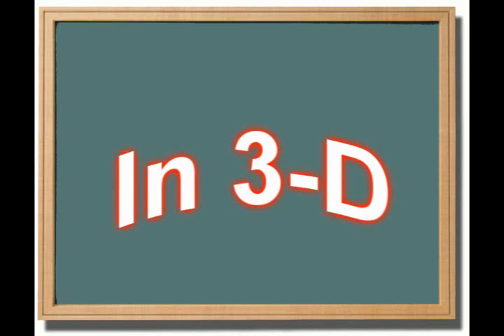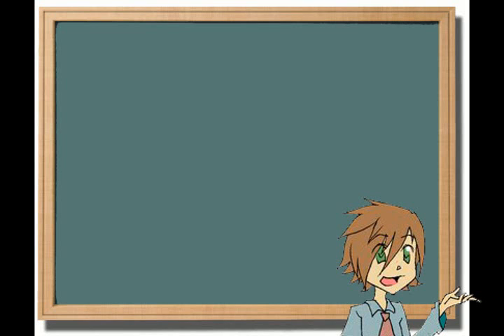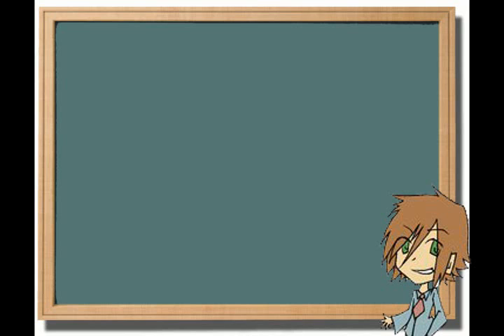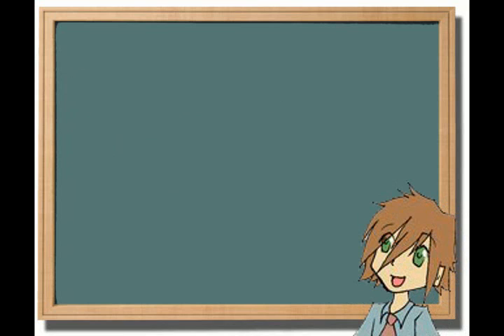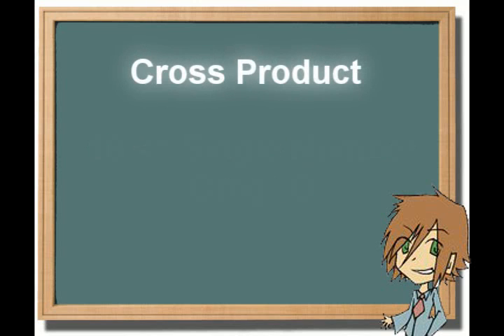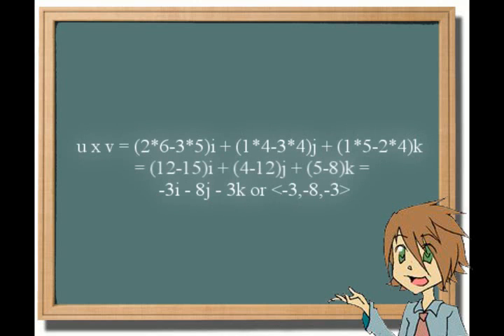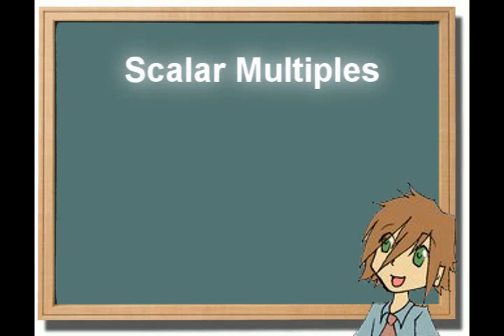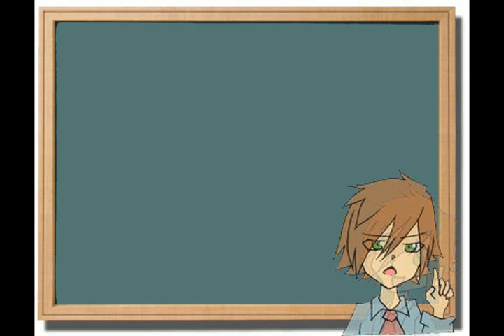Let's Teach Vectors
Communism is really the best thing ever. Oh, wait, this video isn't about that. My mistake.

This video was made for the sake of a project in pre-calculus. It informs about vectors, the dot product, cross product, and blah blah blah you don't care.

All material that is not owned by us has been listed in the credits. If anyone finds there material here that was not given credit, please tell me, and I will try to add a note for you.